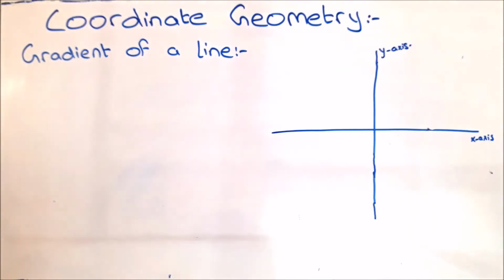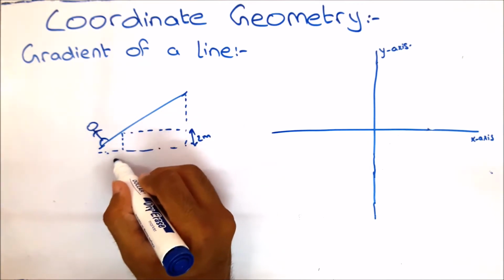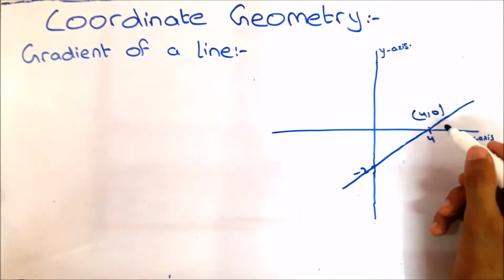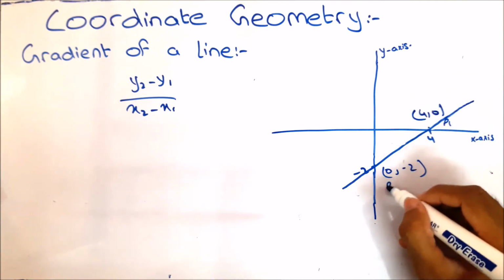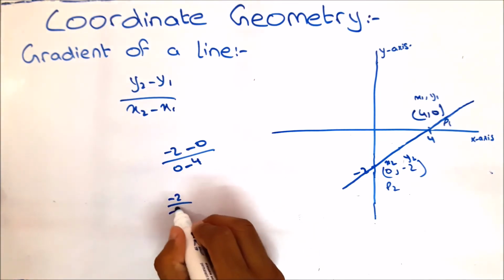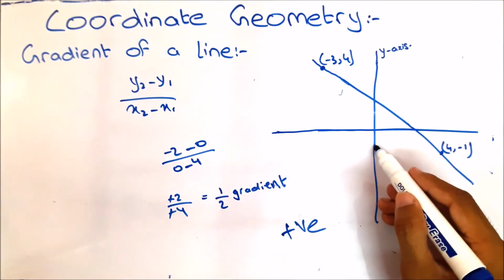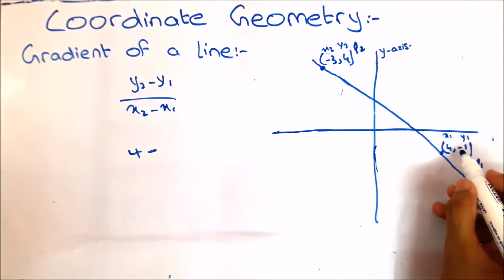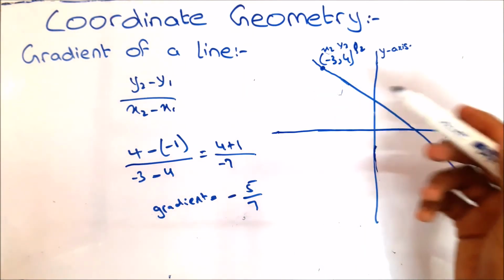What is the GRADIENT: EXAM HELP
In this Video I have Explained what is the gradient and How do we find the gradient of a line.